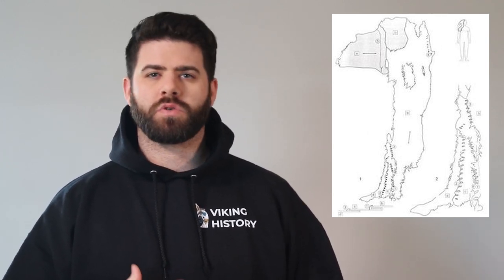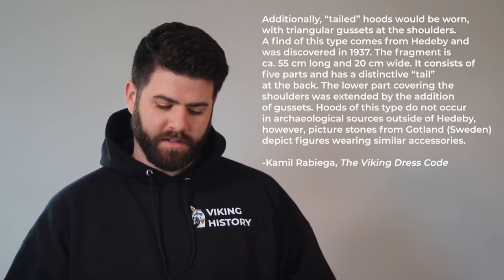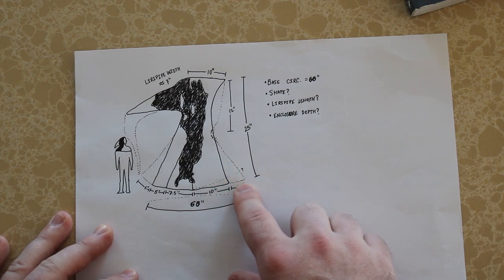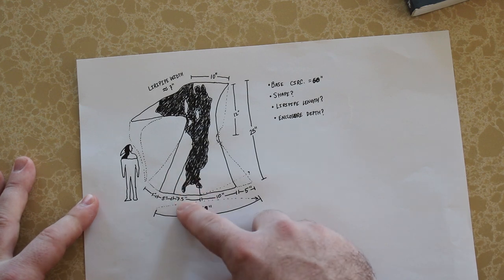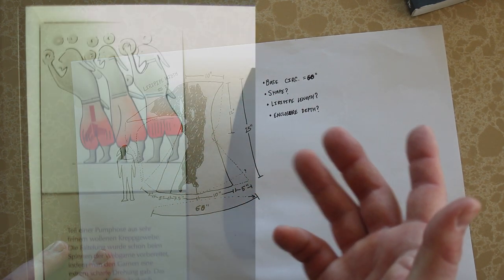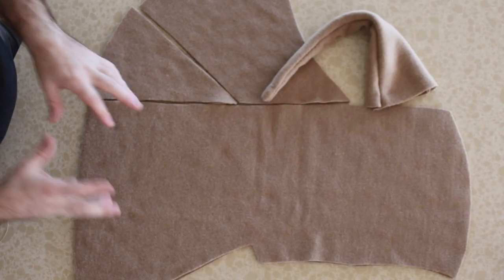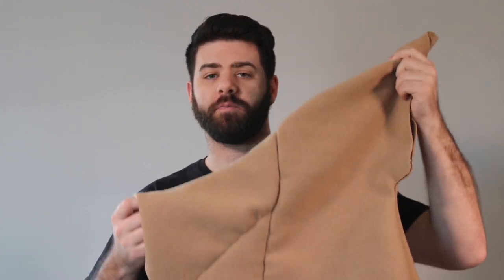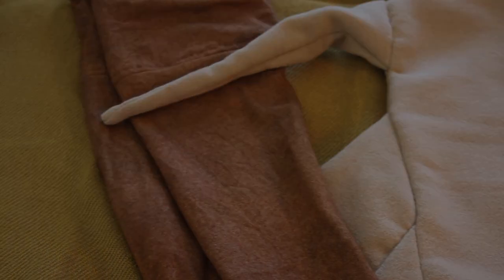Viking Hood from Hedeby | Clothing Tutorial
In this video we'll cover how to make a Viking Age hood based on a textile fragment found at the Hedeby (Haithabu) Harbour settlement, in Denmark. There is some controversy around the original "hood fragment" but we'll cover that discussion so you can be informed if this hood is the right style of fashion for your Viking outfit. We will also take into account other archaeological finds of hoods from the medieval period before beginning construction. We'll also take a look at the proposed shape of the hood, how to measure your head & shoulders, construction, and finishing touches.

If you'd like to see more clothing tutorials for garments from the Hedeby Harbour settlement, or the Viking Age in general, visit our YouTube channel homepage to watch each playlist.

Chapters

00:00 Intro
01:03 Fragment Controversy
02:25 Arguments in Favor
02:39 Archaeological Hoods
05:17 Schematic Drawing
12:41 Fabric Cut
13:29 Hand Sewing
10:44 Dye Results
11:30 Cutting Fabric
14:46 Construction Complete
16:04 Finishing Touches
16:27 Final Thoughts
17:22 Outro

You can find the book mentioned in this video, The Viking Dress Code by Kamil Rabiega from various vendors.